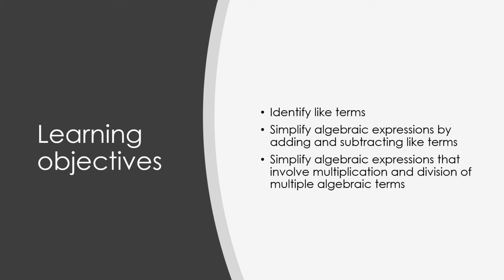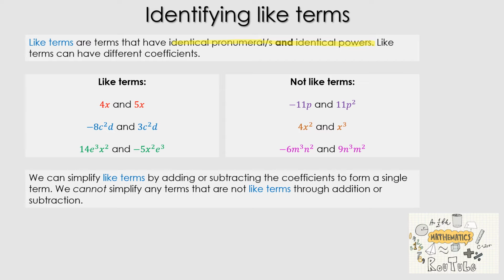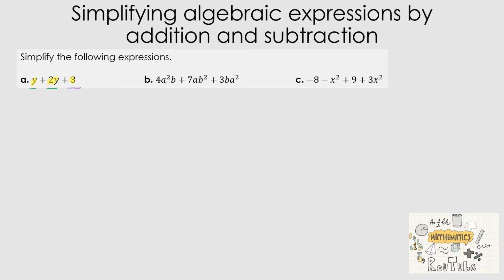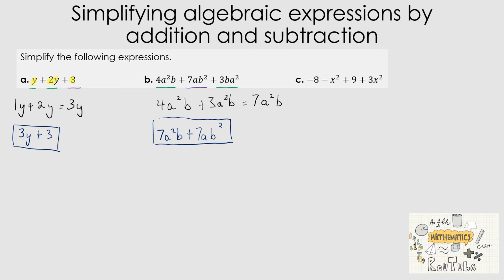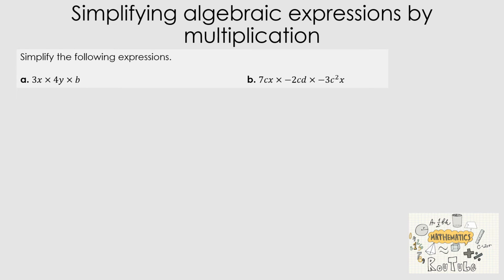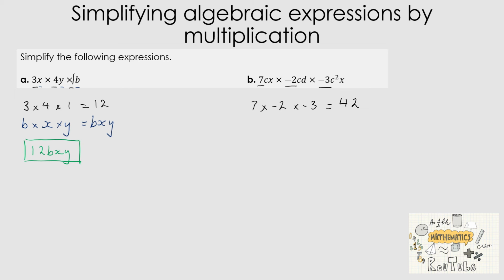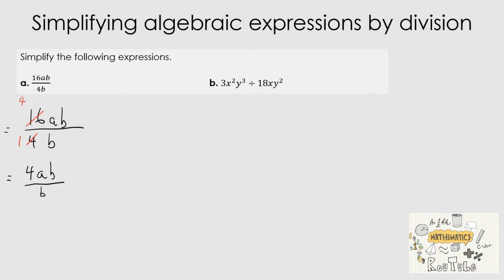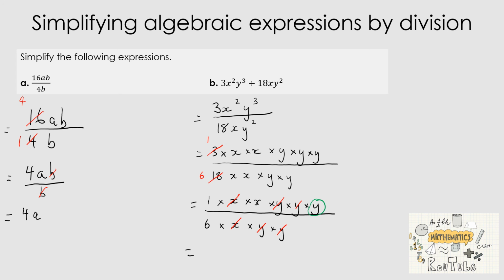Simplifying algebraic expressions | Year 8-9 Maths | RouTube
This video assists students with simplifying algebraic expressions using the four operations.

00:00 Introduction
00:17 Learning objectives
00:40 Identifying like terms
05:17 Simplifying using addition and subtraction
11:50 Multiplying algebraic terms
12:53 Simplifying using multiplication
16:58 Dividing algebraic terms
17:41 Simplifying using division
22:30 Thankyou